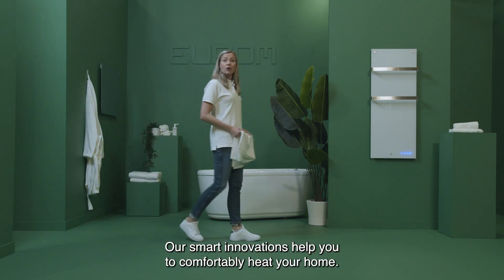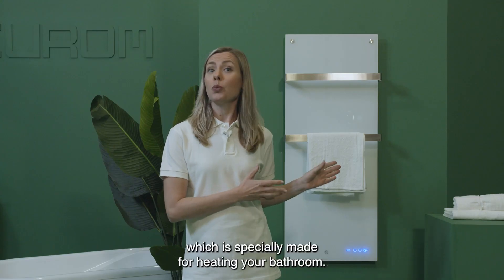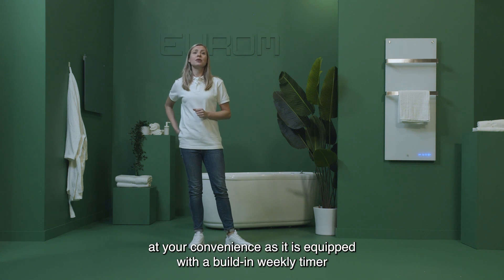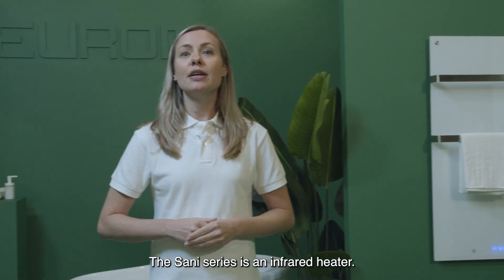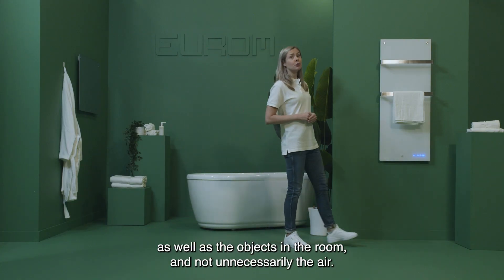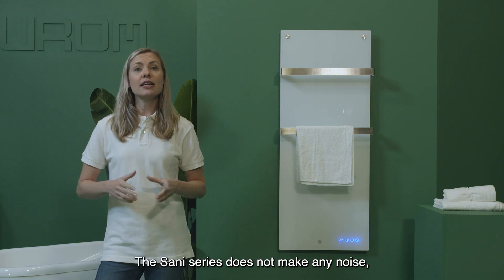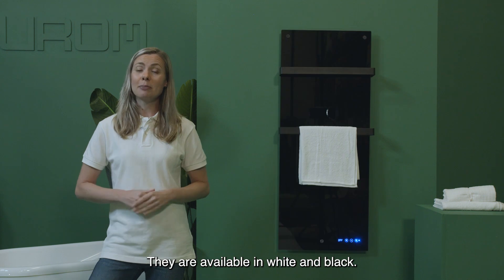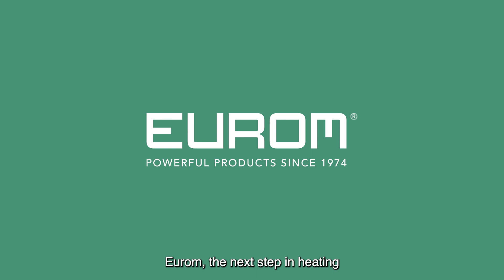How does the Sani infrared bathroom heater work? (short - subtitles)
The Sani bathroom heaters work on infrared, and give the same heat as the sun. Perfect for the bathroom!